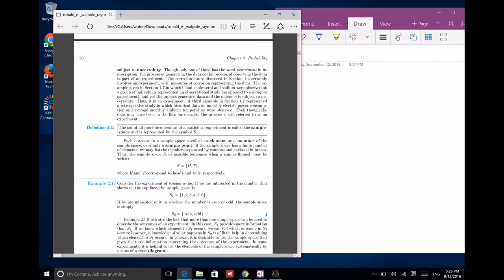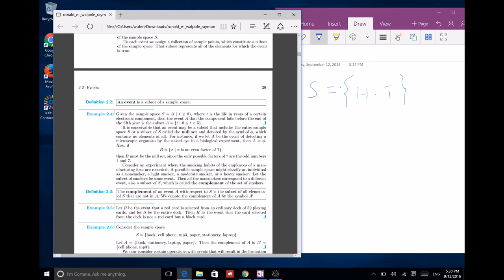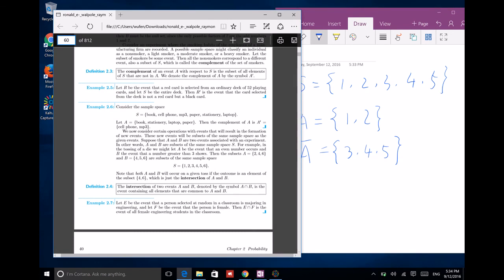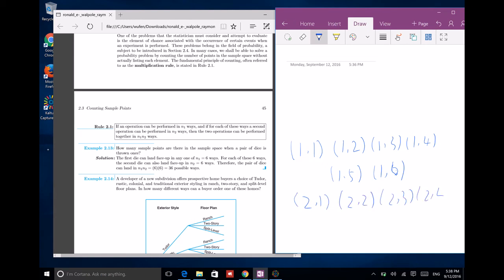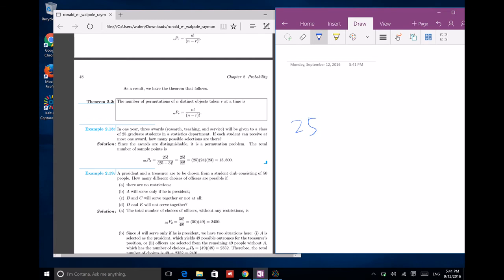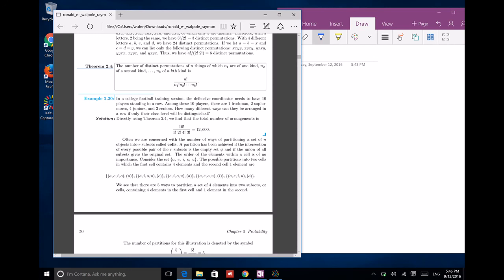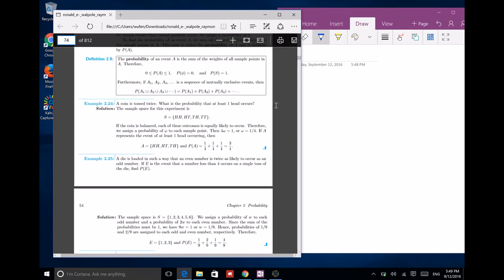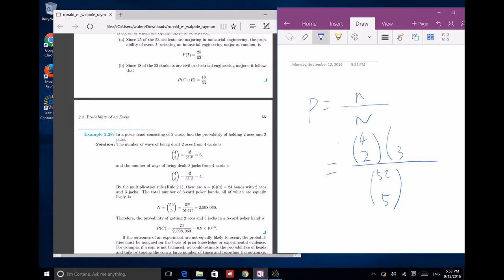Chapter 2 Probability